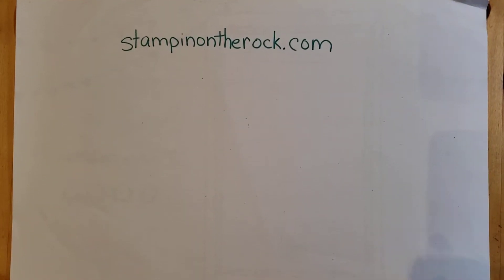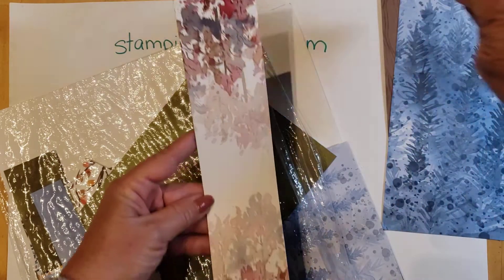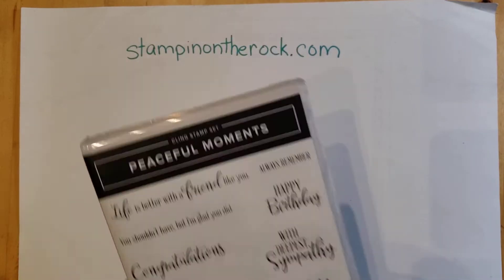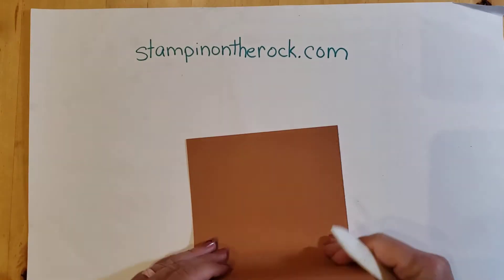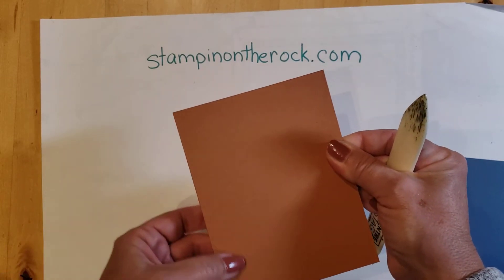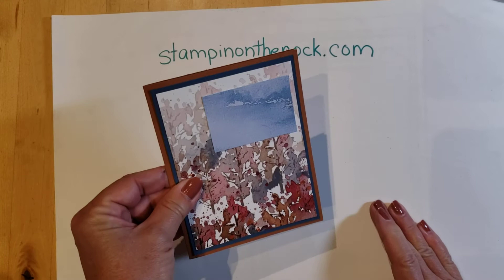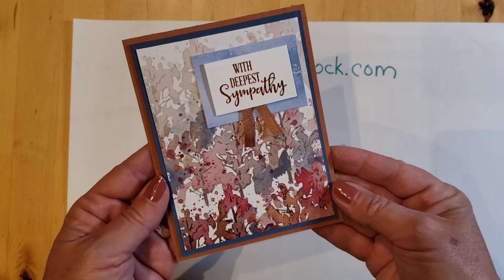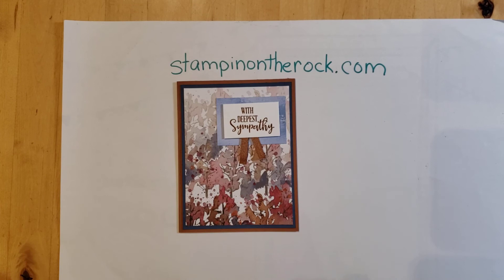Lunchtime with Liz- Sympathy Card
Beauty of the Earth DSP (#155841) is a great non- flower paper option.

Any products seen here may be purchased at stampinontherock.com

Thank you for stopping by. I appreciate you!